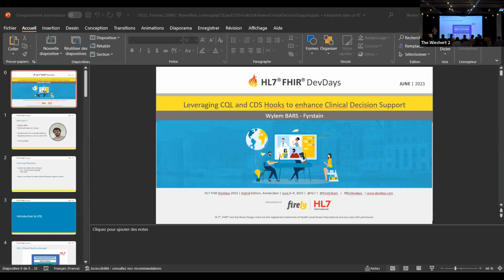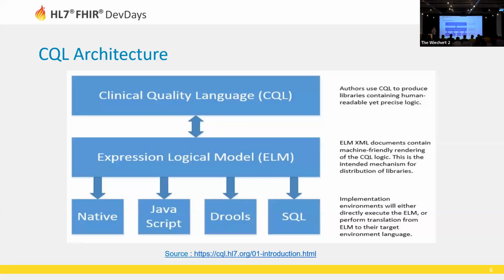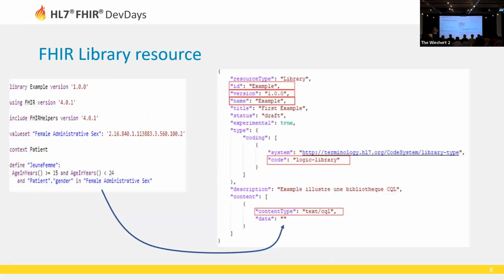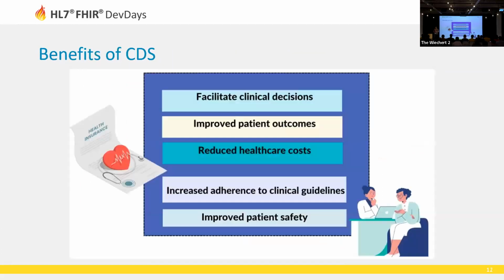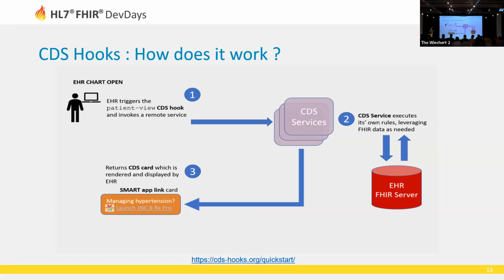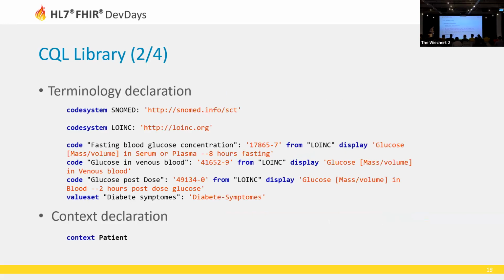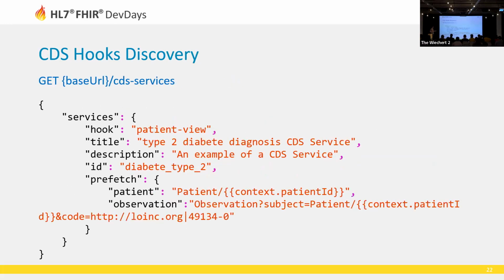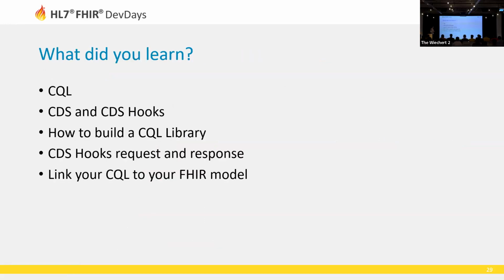Wylem Bars - Leveraging CQL and CDS hook to enhance CDS | DevDays 2023 Amsterdam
This presentation gives an overview of Clinical Quality Language (CQL) and Clinical Decision Support (CDS). We provide an introduction to both concepts and delve into the process of building a support system using CQL and CDS-hooks for type 2 diabetes diagnoses. Attendees participate in a hands-on tutorial, allowing them to learn and understand how to create a support system that leverages CQL and CDS-hooks to improve patient outcomes and decision-making processes in the management of type 2 diabetes.